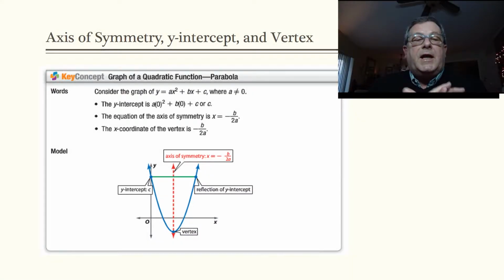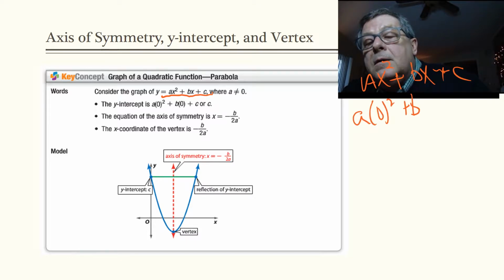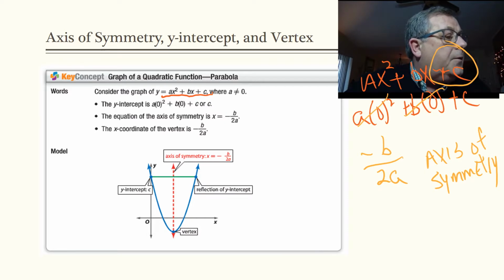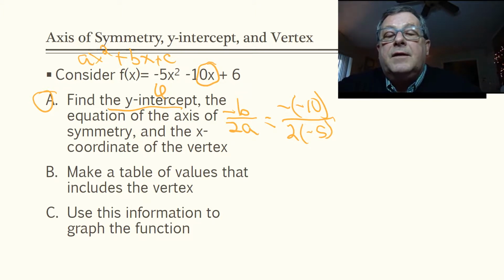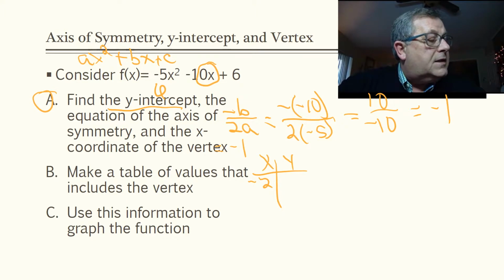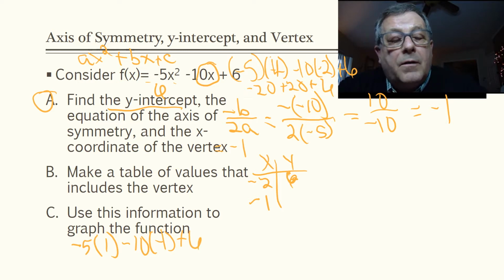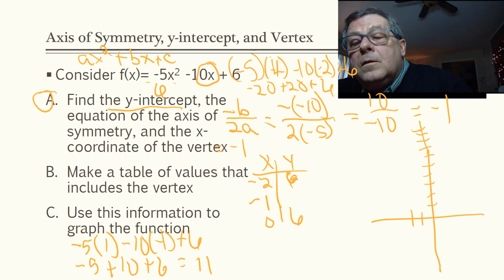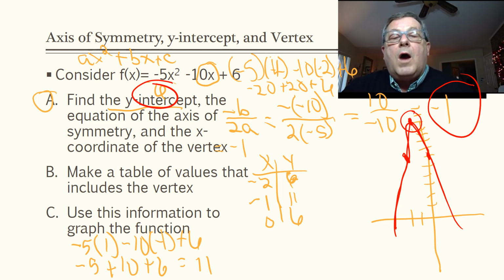Axis of Symmetry y intercept and vertex